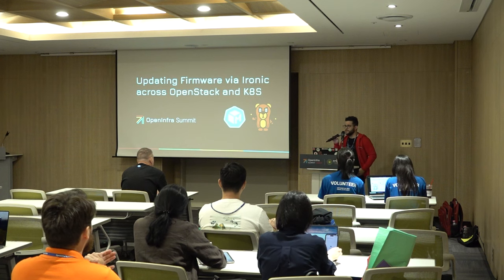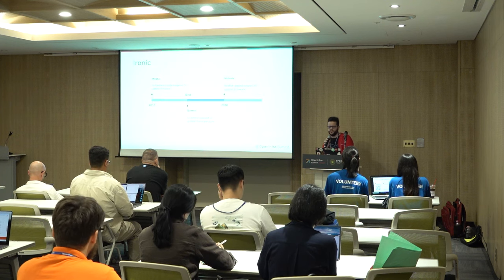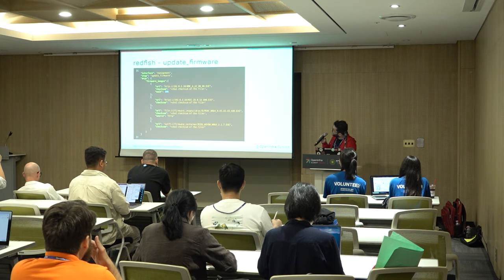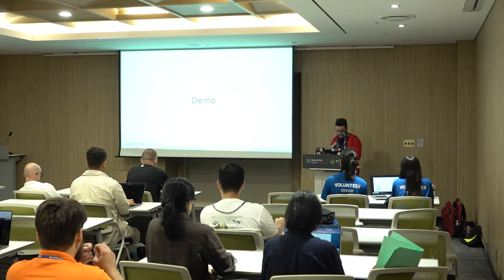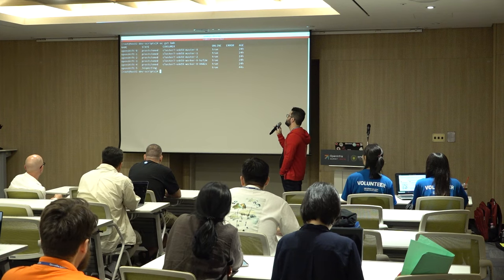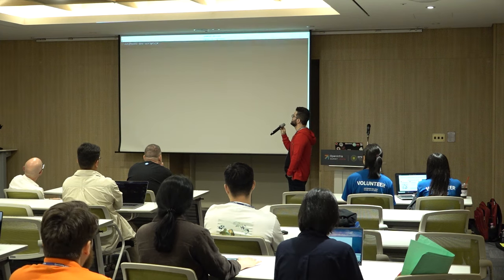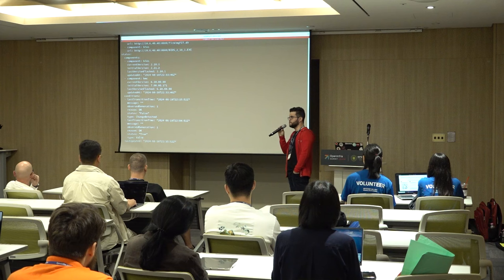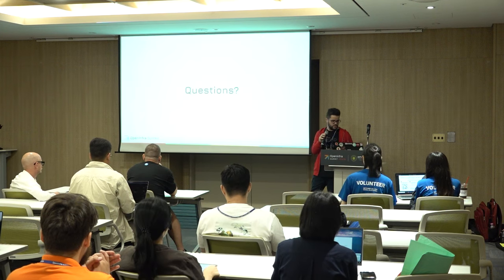Updating Firmware via Ironic across OpenStack and K8S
Firmware updates are essential for maintaining the reliability, performance, security, and feature set of computing hardware. In fields like telecommunications, where virtualized network functions (VNFs) demand end-to-end certification, consistent firmware configurations across clusters are crucial. High-performance computing applications also benefit from specific BIOS versions, illustrating the broad need for updating firmware. Historically, firmware updates required manual intervention, but automation has improved this process. Ironic, an open, vendor-agnostic solution, has been a significant development. Initially supporting firmware updates via the iLO driver in 2015, Ironic embraced Redfish-based updates in 2020, enabling multi-vendor support. Recent advancements have refined these updates further, introducing a dedicated hardware interface that simplifies updates and allows version tracking through API or CLI. This talk will explore how Ironic handles firmware updates when using Redfish, the challenges we had to overcome, and what we expect to see in the future, including firmware upgrade orchestration in OpenStack and Metal3/K8S . We will show a demo on how to execute Firmware Updates via Ironic Standalone and via Ironic in Metal3

Speaker(s):
- Iury Gregory